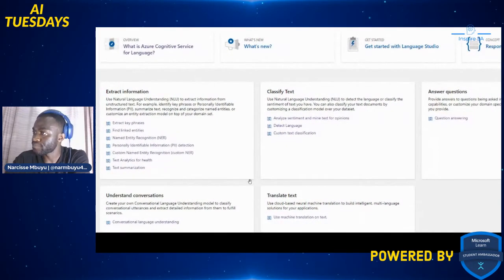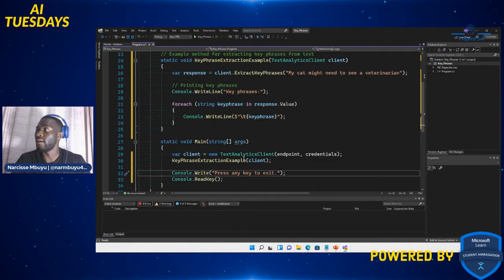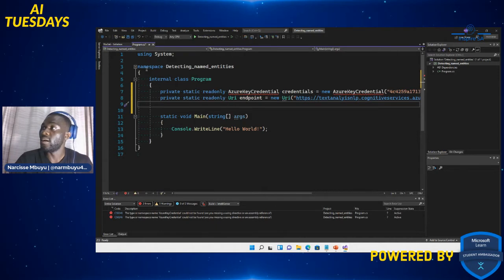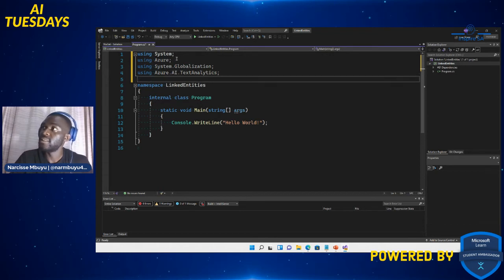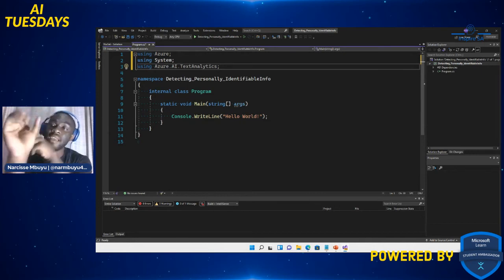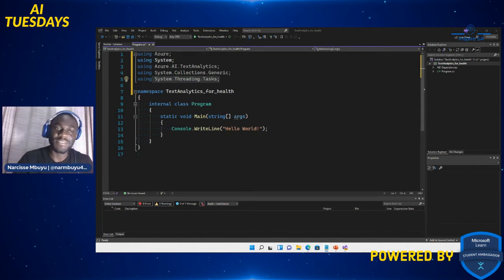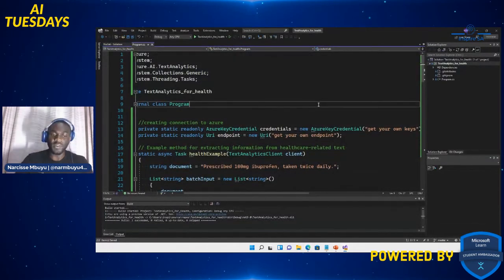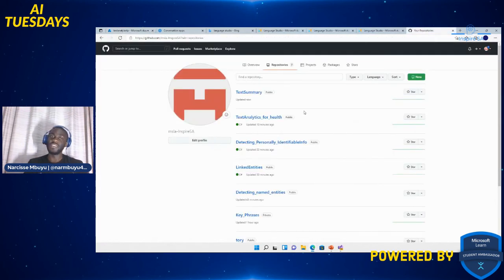AI Tuesday Natural Language Understanding using Code with Narcisse Mbuyu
As we saw last episode how we can use the Azure Cognitive tools for language on Azure itself for those with no programing background Join as we tackle how to utilize the same service this time with code